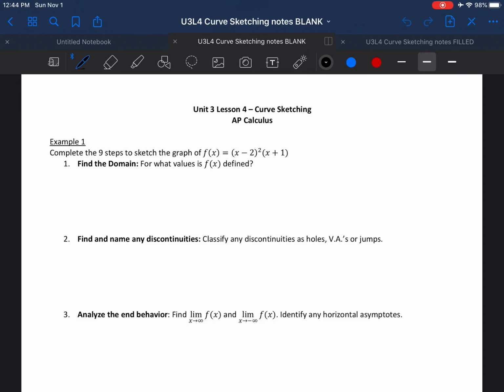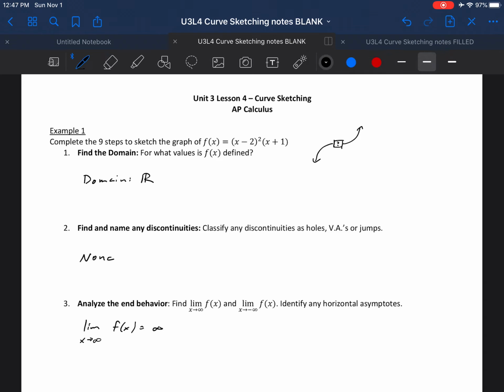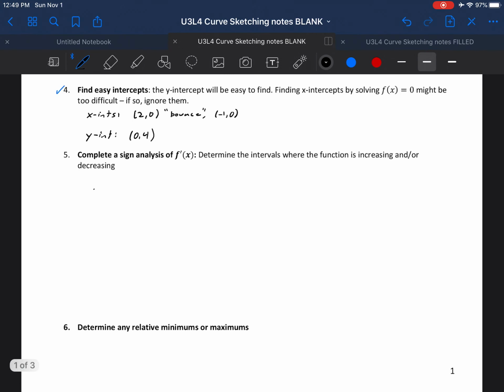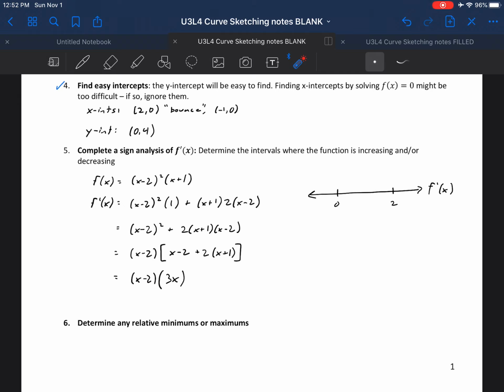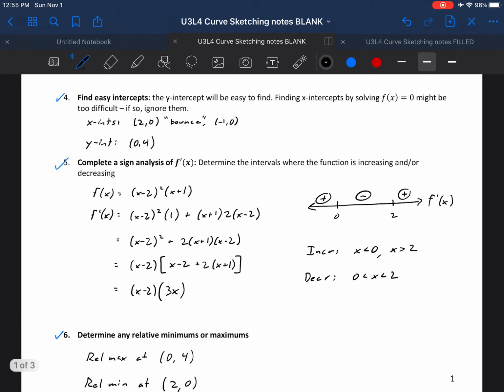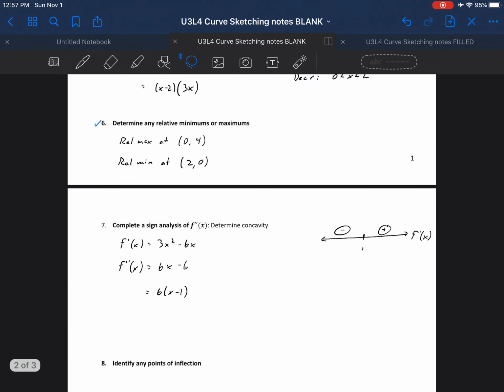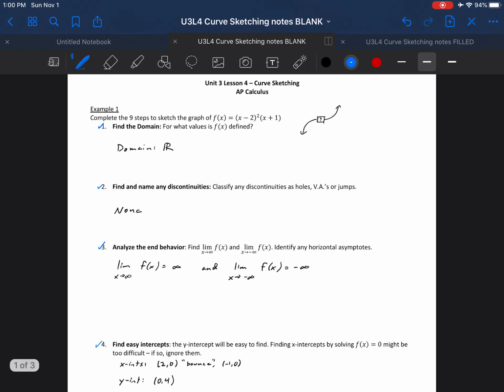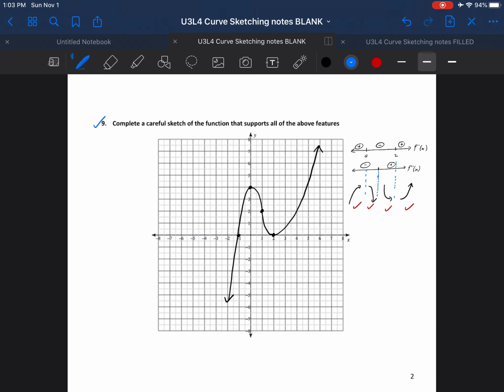AP Calc AB U3L4 notes Ex1